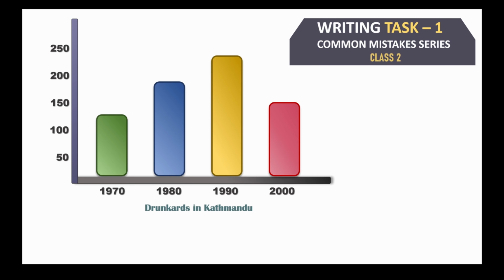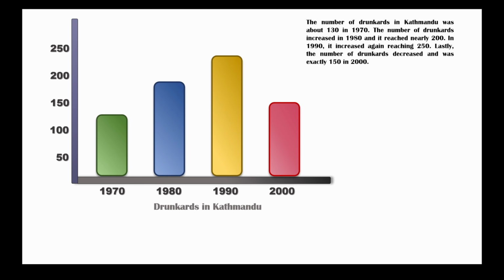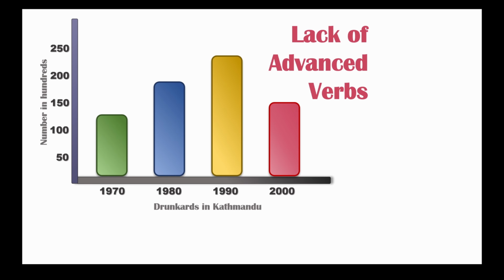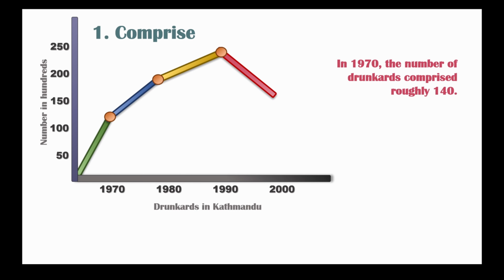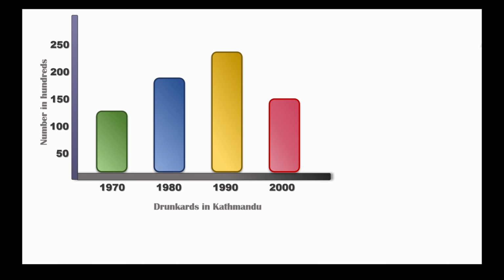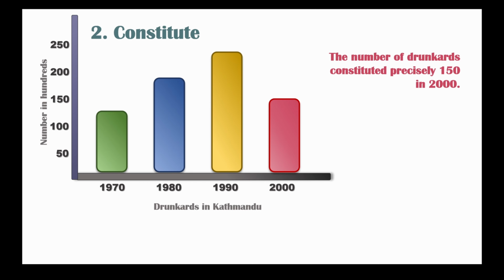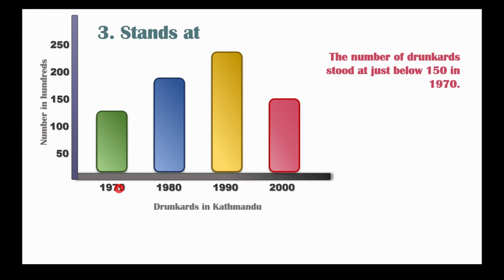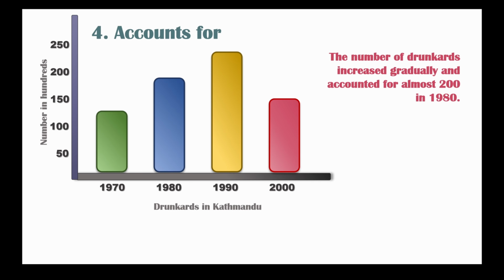Use these Advanced Verbs for Band 8 | You need to know these VERBS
Fresh YouTube Channel with Updated Contents
Welcome to OWLS IELTS. Here, you will find everything that's needed for Band 8. No strings attached.

This is a "MISTAKES" Series
This is a Writing Task 1 Mistakes Series. If you struggle to write the answers of Writing Task 1, this series is the SOLUTION. The classes have been numbered and are included in "WRITING TASK 1 MISTAKES" Playlist.